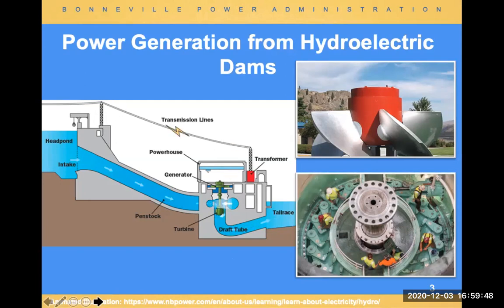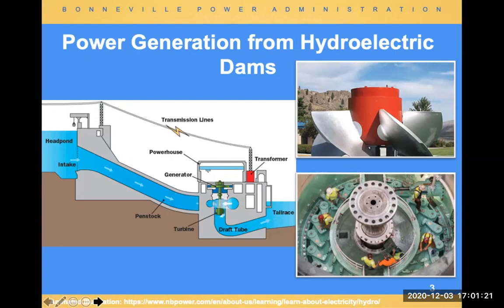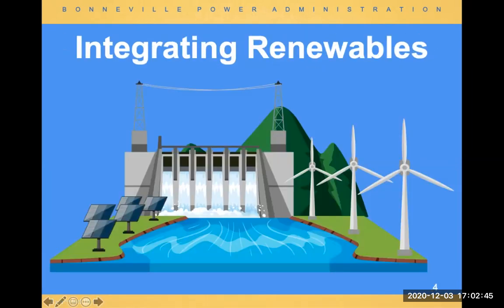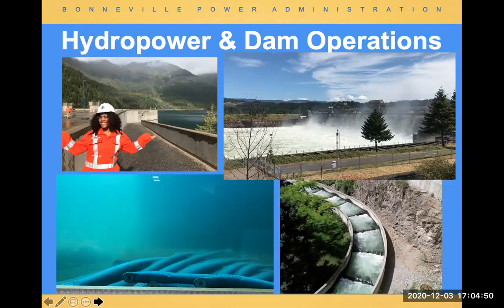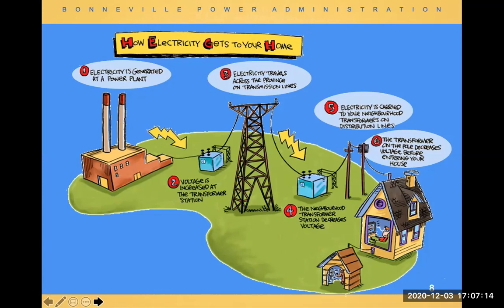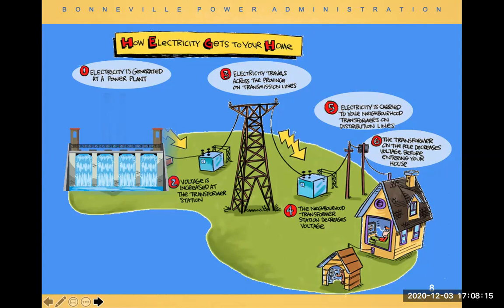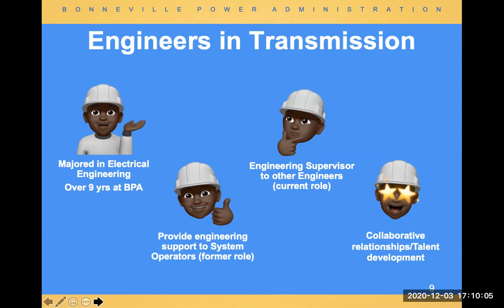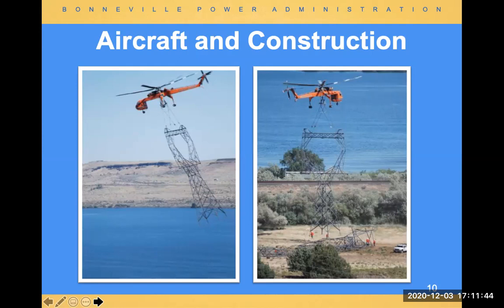Power Generation: From Water to Watts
Join BPA supervisory electrical engineer, Ayo Idowu and general engineer, Selisa Rollins for Power Generation: From Water to Watts, a high school level overview of BPA’s Power and Transmission Services and energy industry careers. Originally recorded for the 2020 Black Energy Awareness Month event hosted by the Atlanta Chapter of American Association of Blacks in Energy.